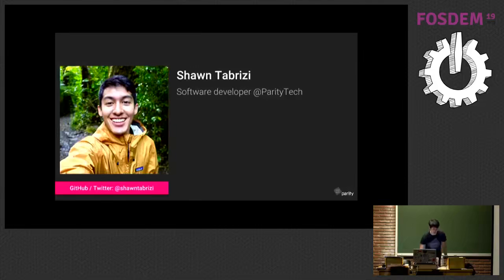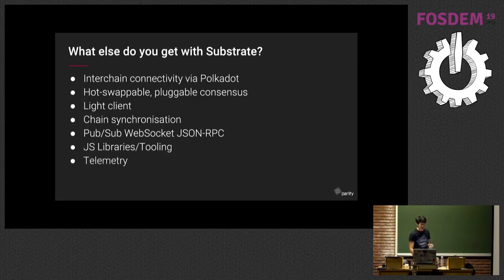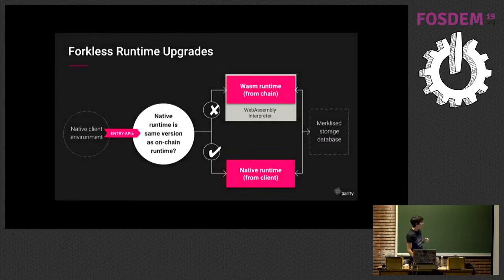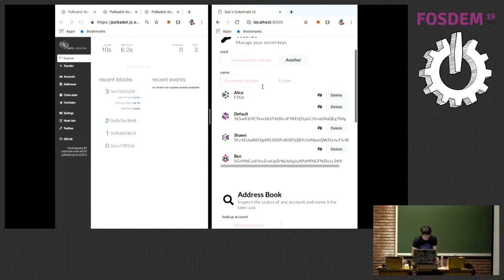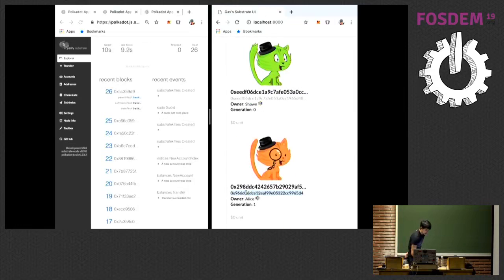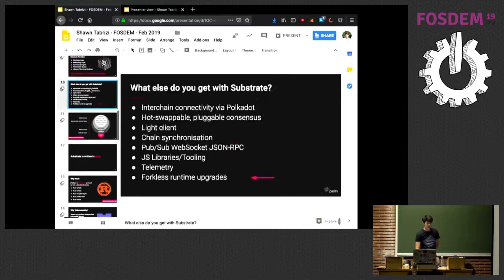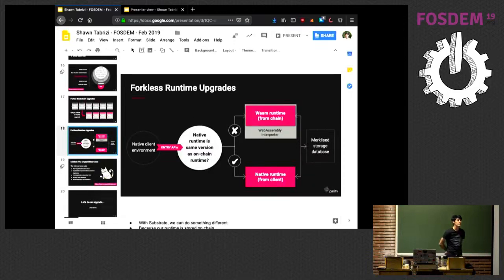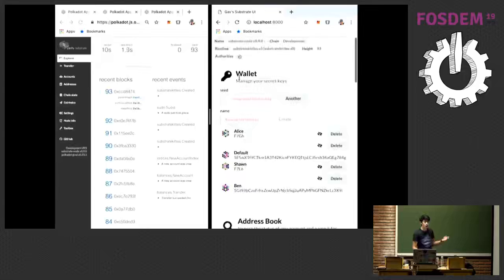Substrate An Open Source Framework for Building Blockchains